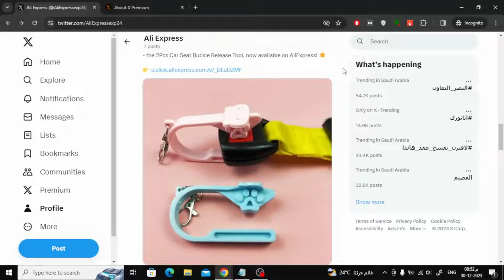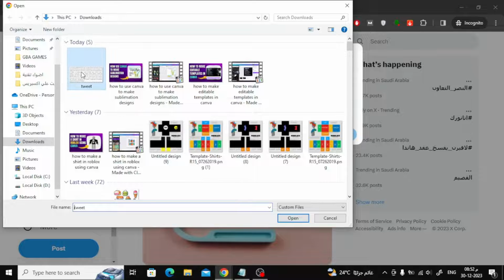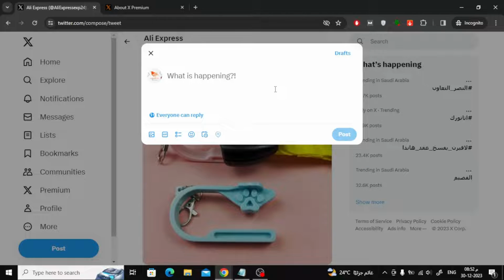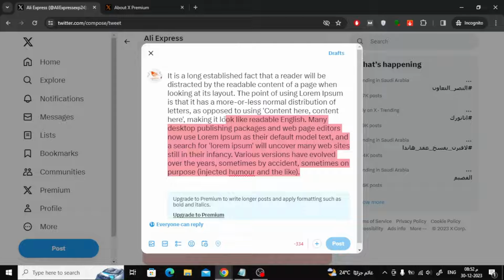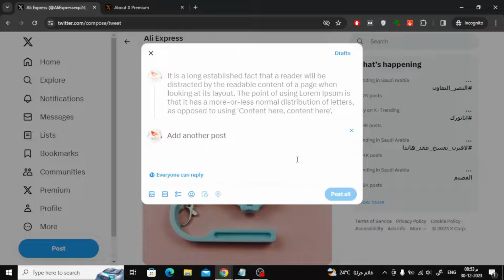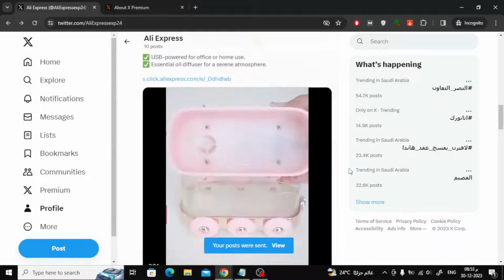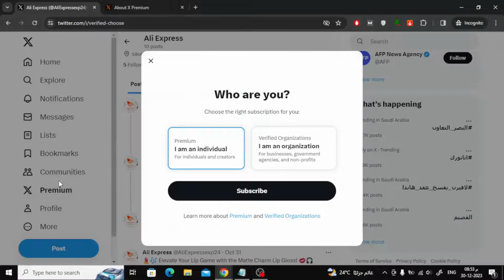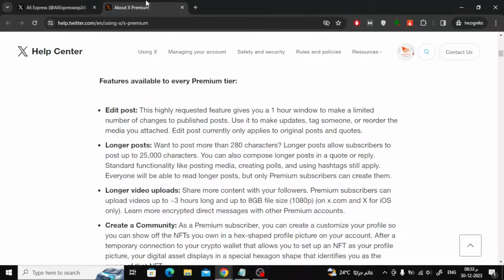How To Write Long Post On X (Twitter)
Elevate your Twitter game by breaking the character limit barrier! In this comprehensive tutorial, we'll unveil the secrets to composing compelling and lengthy posts on Twitter that captivate your audience and convey your message with precision. Join us as we dive into the techniques and tools that empower you to share more in every tweet!